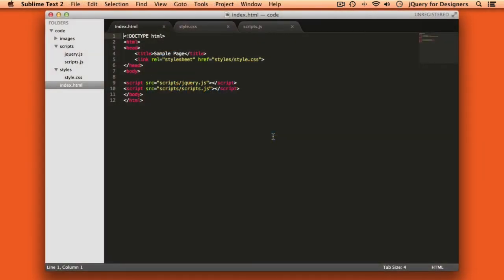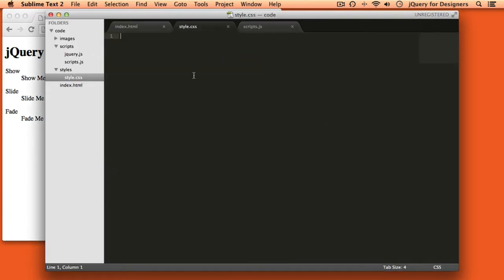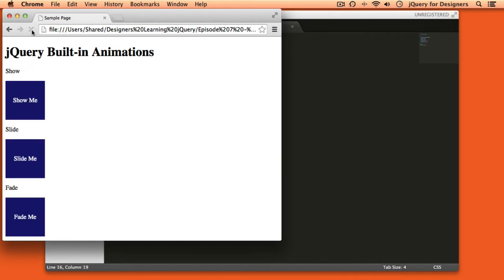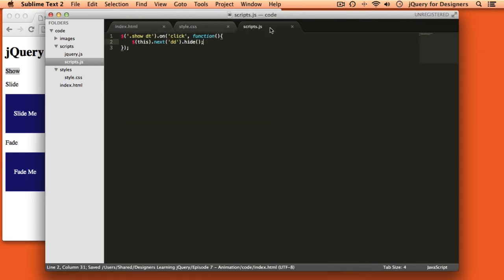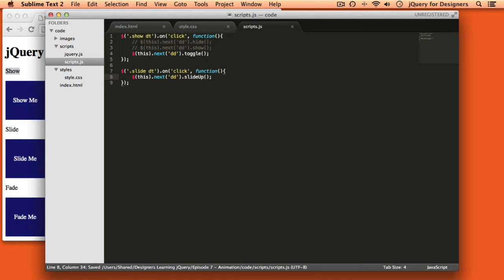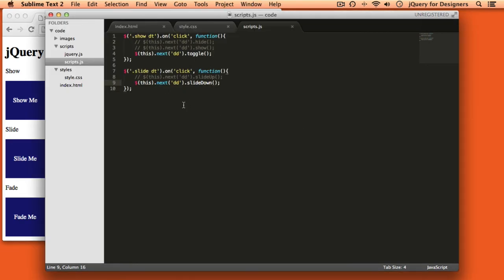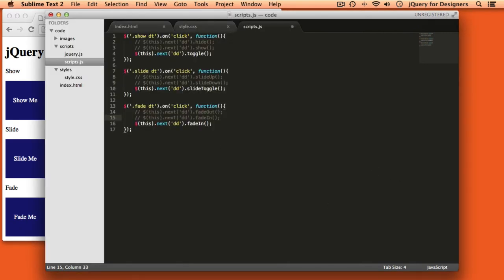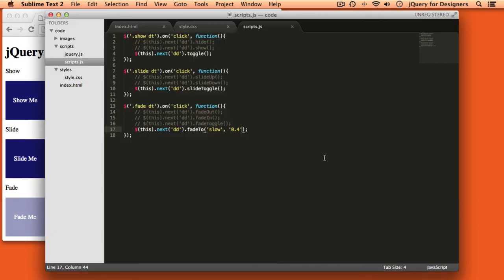Designers Learning jQuery Episode 7: Built-in jQuery Animations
Yes, you can use jQuery to build custom animations, but many times, you don't have to, thanks to the animations that come with jQuery out of the box. In this video, we'll take a look at what those animations are and how to use them.